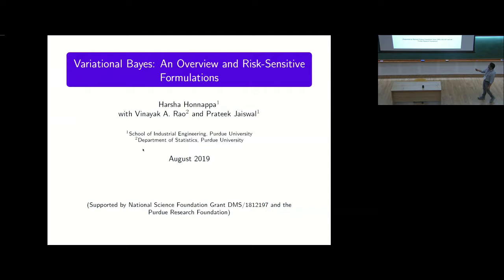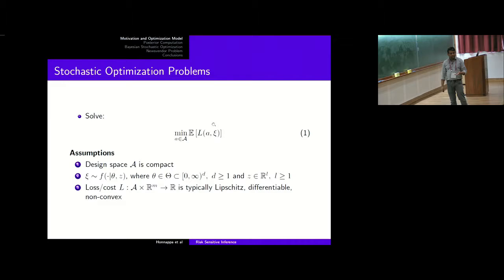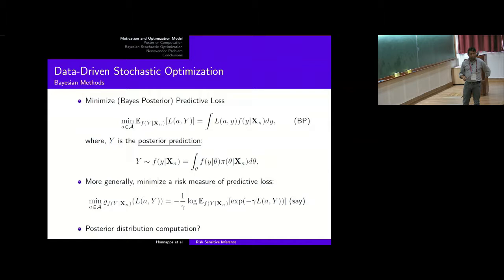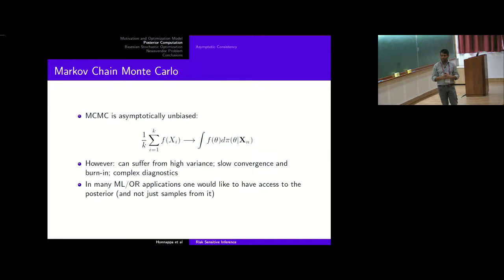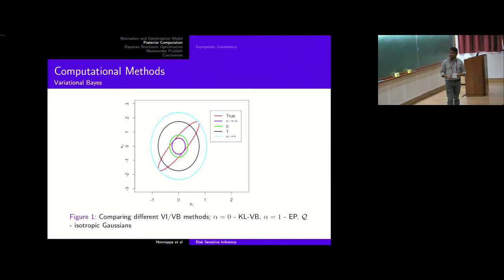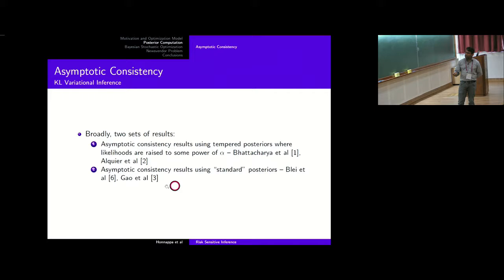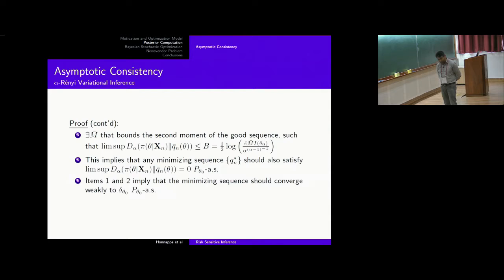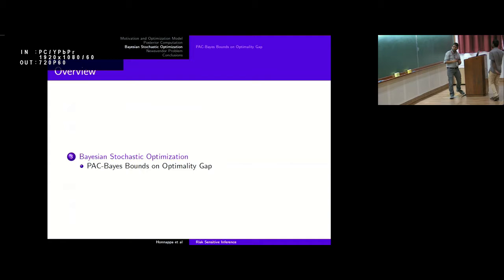Variational Bayes: An Overview and Risk-Sensitive Formulations by Harsha Honnappa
DATE & TIME: 05 August 2019 to 17 August 2019

0:00:00 Variational Bayes: An Overview and Risk- Sensitive Formulations
0:01:23 Overview
0:02:15 Stochastic Optimization Problems
0:04:16 Data-Driven Stochastic Optimization
0:09:36 Posterior Distribution
0:10:48 Computational Methods
0:11:35 Markov Chain Monte Carlo
0:17:48 Asymptotic Consistency
0:28:41 Bayesian Stochastic Optimization
0:28:51 Data-Driven Stochastic Optimization
0:30:13 Why do tail risks matter?
0:33:18 Variational Approximations
0:35:28 Risk-sensitive Variational Bayes
0:37:54 Naive VB
0:38:58 Loss-calibrated VB
0:39:38 Consistency of Loss Calibrated Decisions
0:40:16 PAC-Bayes Bound on Optimality Gap
0:42:03 Numerical Experiments-Newsvendor I
0:43:08 Numerical Experiments-Newsvendor II
0:43:34 Simulation Results I